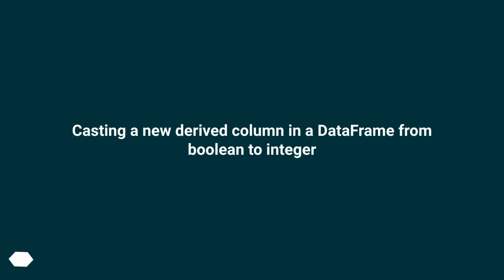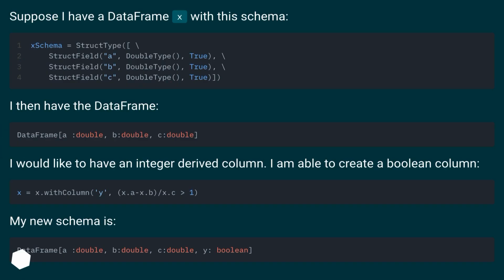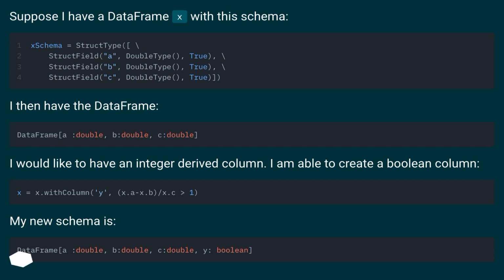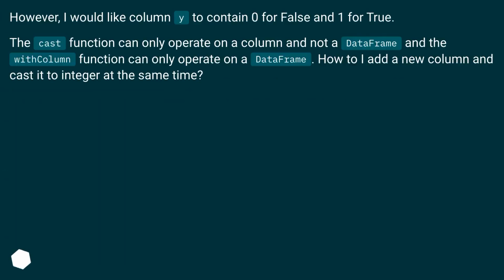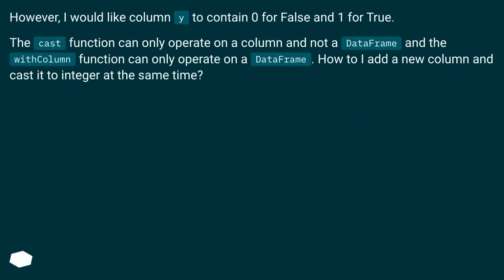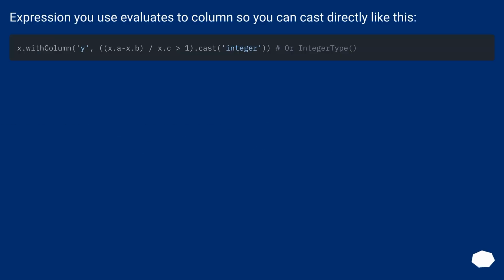Casting a new derived column in a DataFrame from boolean to integer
Chapters
00:00 Question
01:07 Accepted answer (Score 32)
01:23 Thank you